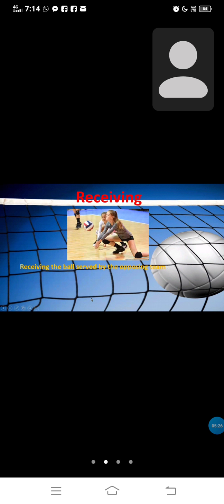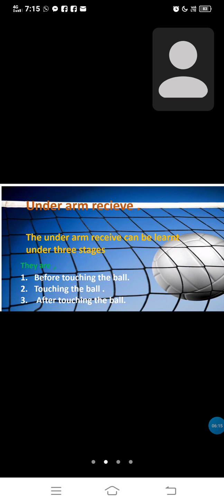Let us play Volleyball 🏐 by Dinuda Savindi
2021 - grade 7 English Medium student Dinuda is presenting about Volleyball.